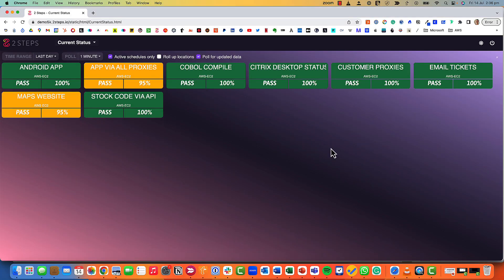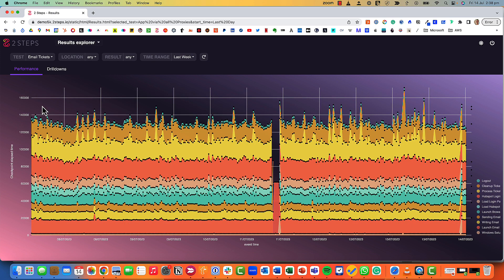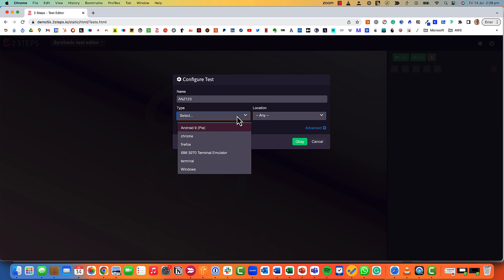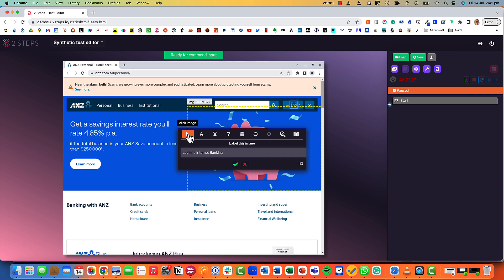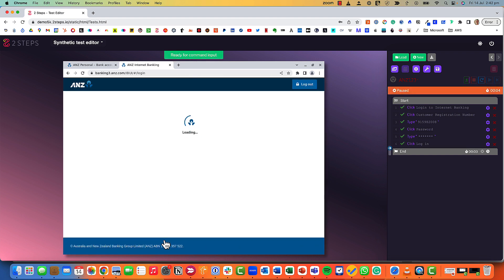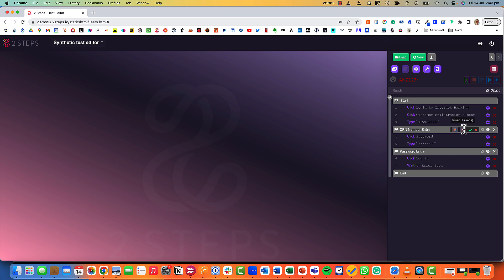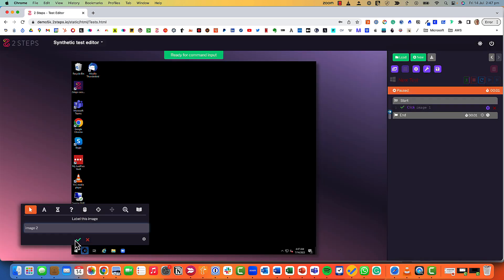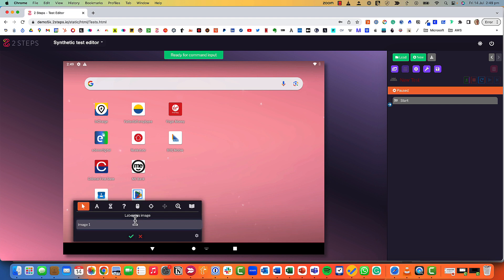2 Steps StandAlone v9 Demo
Build Synthetic Tests in minutes...